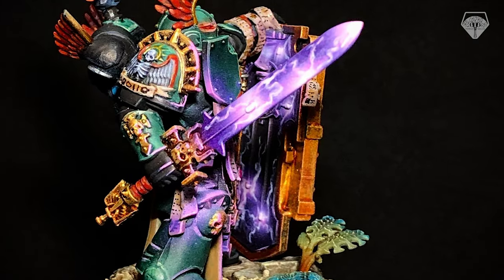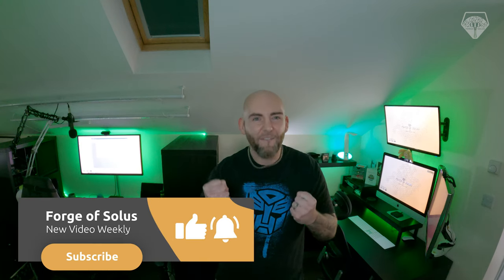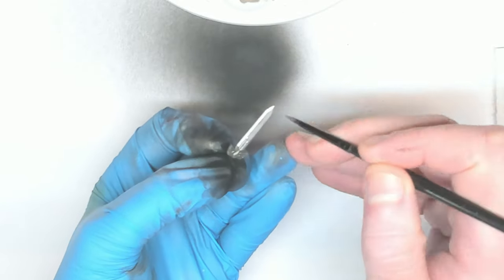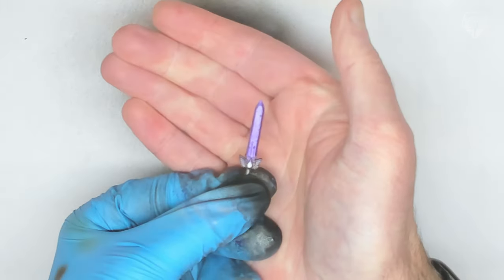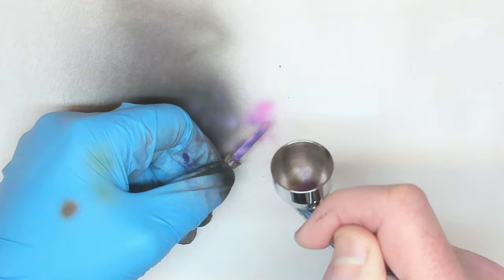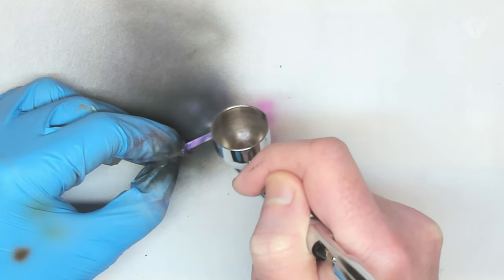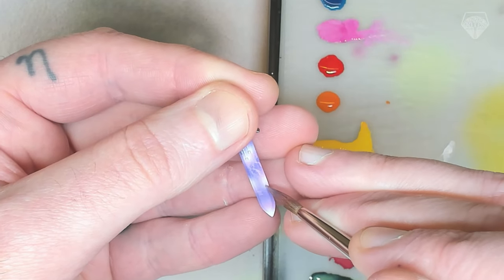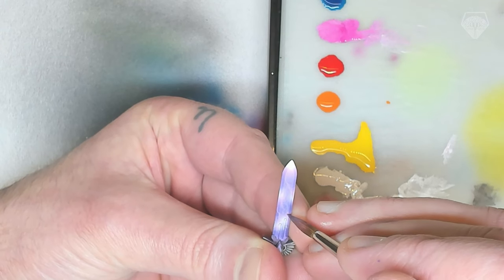10 Min Power Blades! | Warhammer Miniature Painting Wargaming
Painting power weapons can be intimidating.
That doesn't have to be the case. In this video I'll In show you my ten minute method for painting awesome looking power blades with almost no effort.